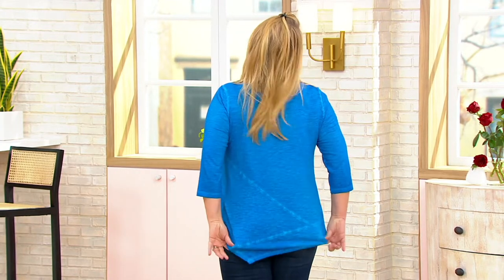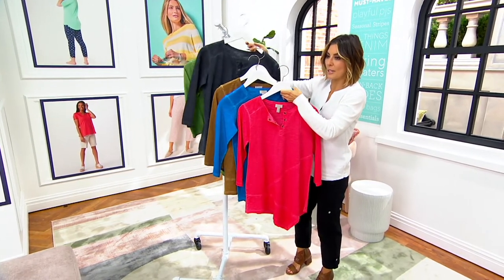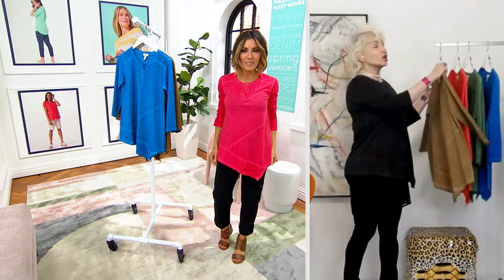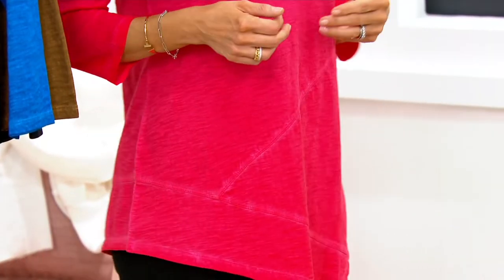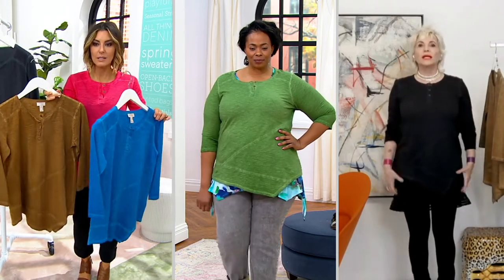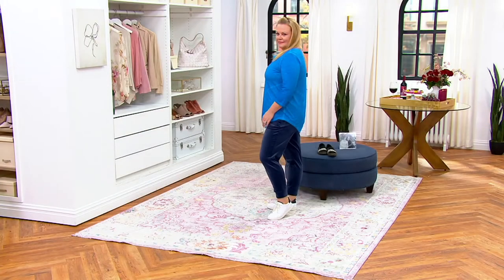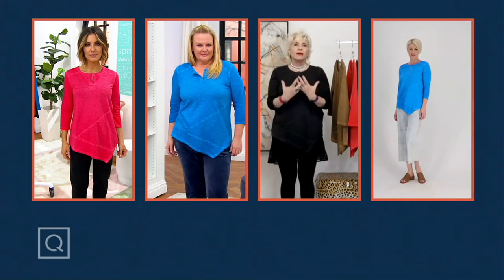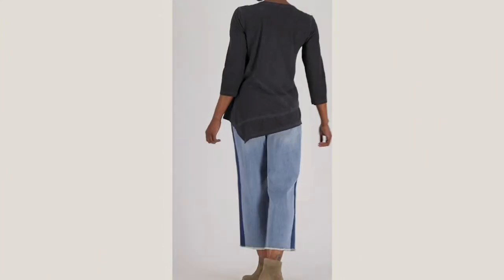LOGO by Lori Goldstein Distressed Cotton Slub 3/4 Sleeve Top on QVC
LOGO by Lori Goldstein Distressed Cotton Slub 3/4 Sleeve Top

The distressed dye and asymmetrical hemline give this 3/4-length sleeve top a 70s vibe and a comfy feel. What a sublime combination. From LOGO by Lori Goldstein&reg;.